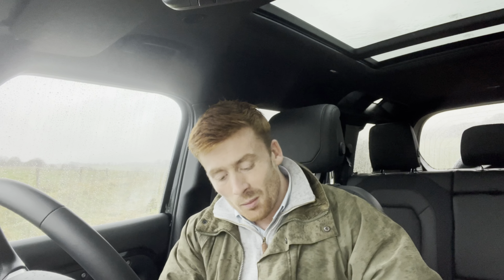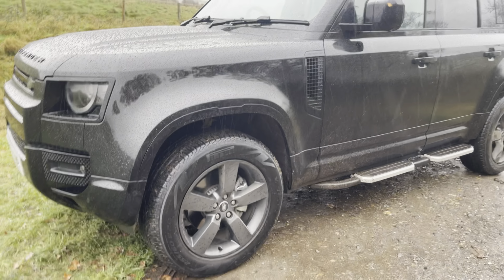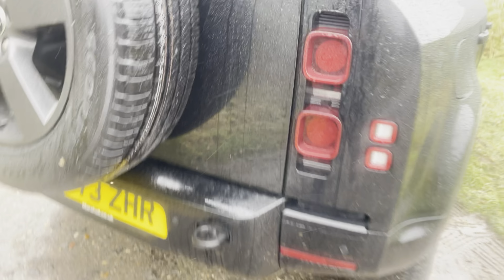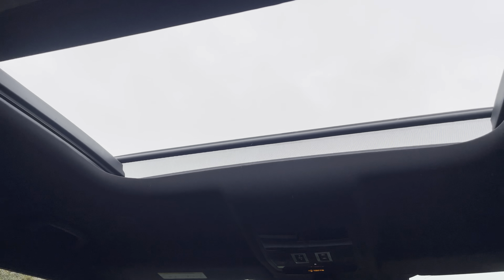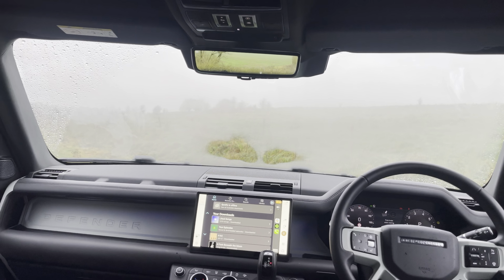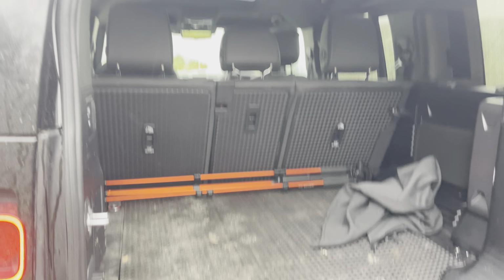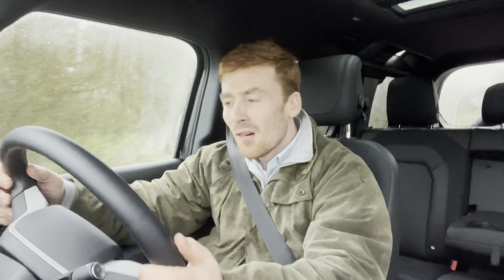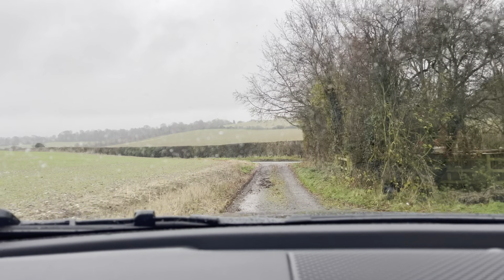2023 Defender 110 - An Amateurs Review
2023 Landrover Defender 110 - An Amateurs Review.